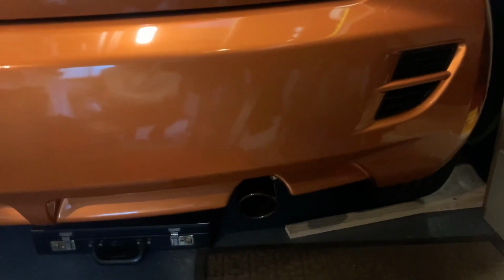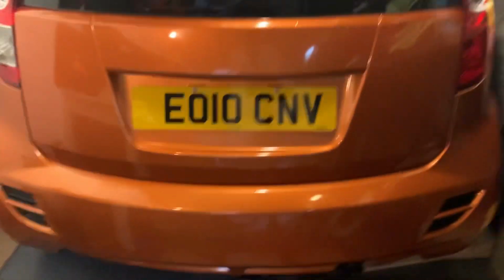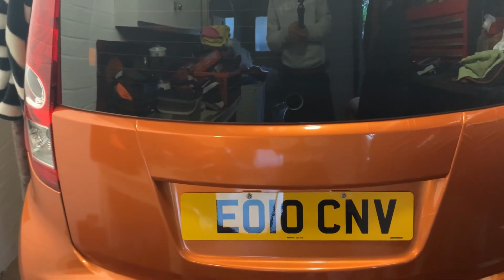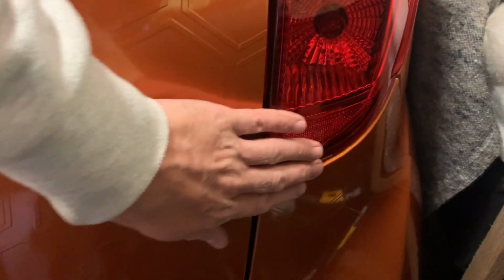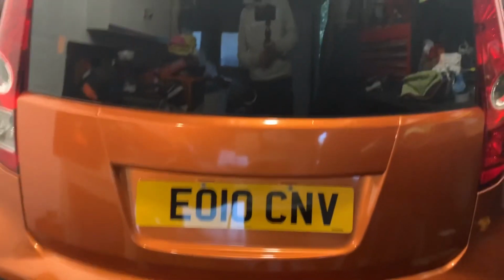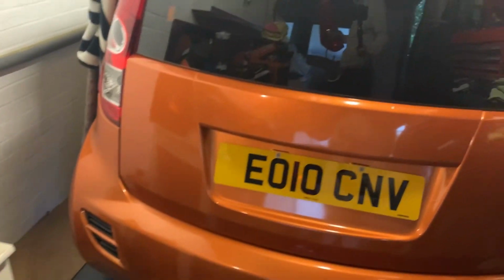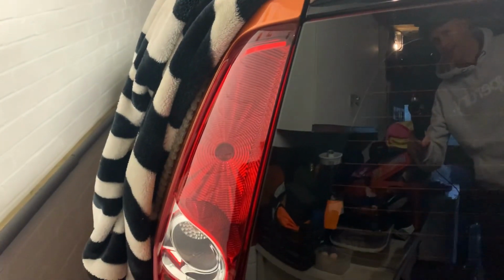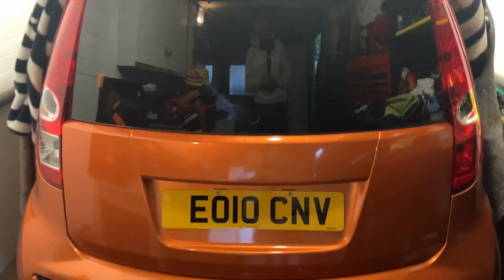Vauxhall Agila 1.2 Design Rear end conversion. How to pt.2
Musician: Dirty Sauce Production

Part 2 additional update video. If your crazy enough to change the rear end on you Vauxhall Agila B to a Suzuki Splash rear end.